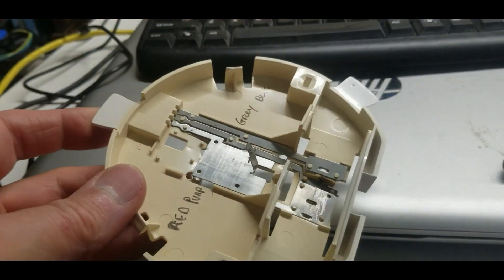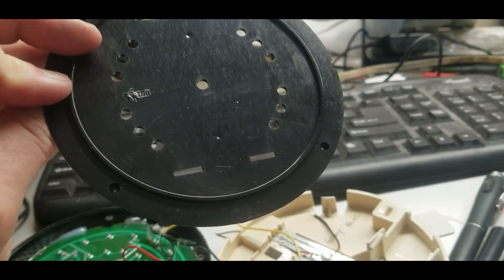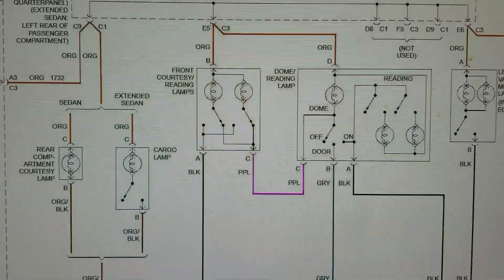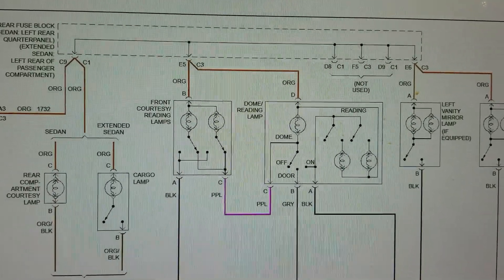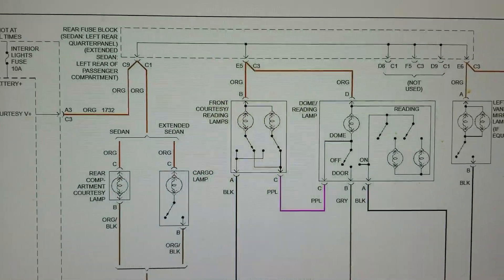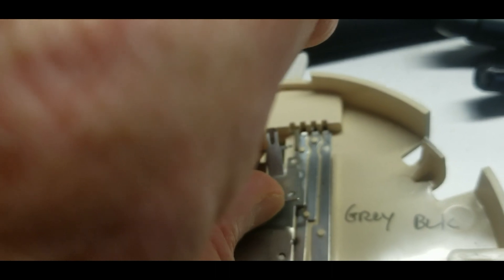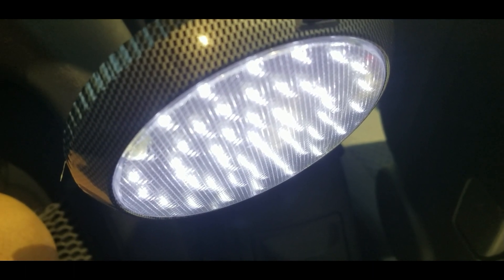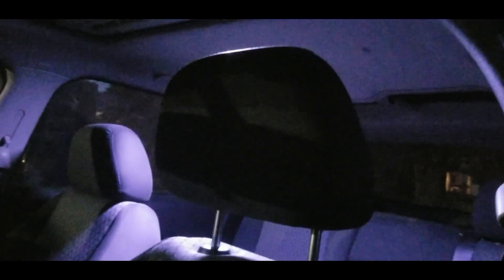I replaced My 2006 Malibu's broken dome light with an LED one.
The final conclusion was that the heat, over time, from the incandescent lamp melted the plastic fixture and causing the contacts to not connect.